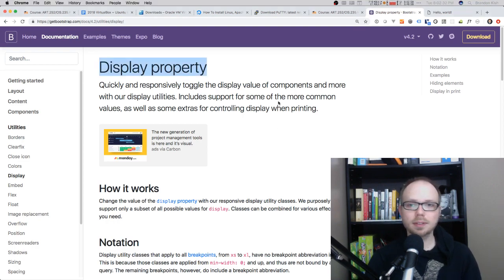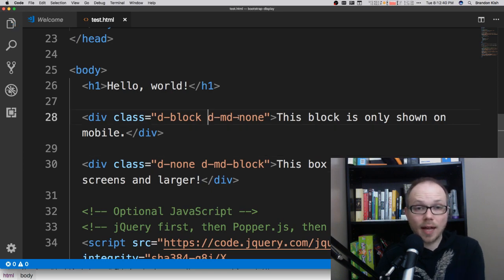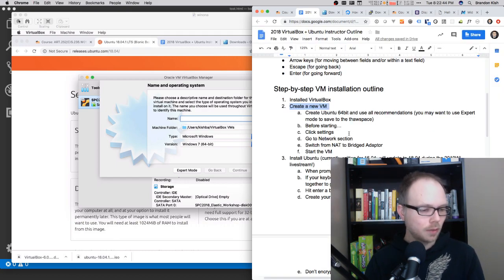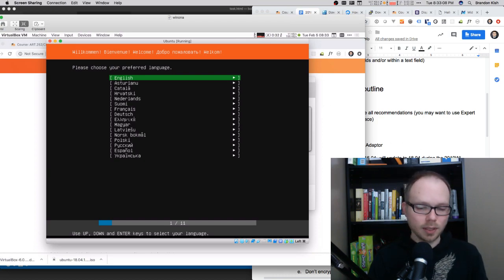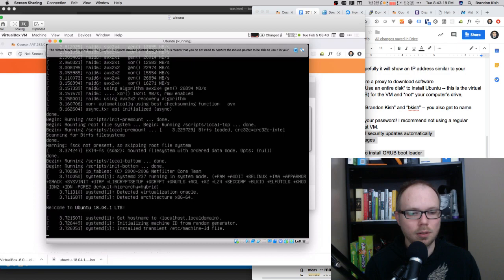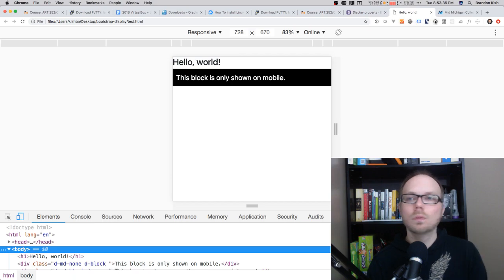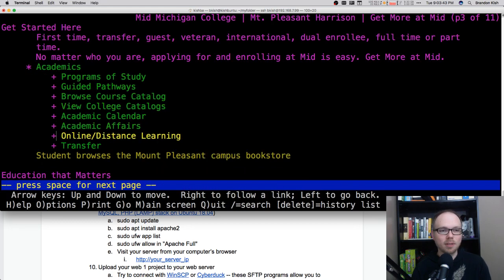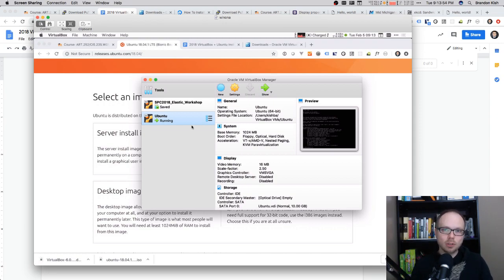Week 5 - Bootstrap QA and VM Twitch livestream archive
This is an archived recording of a Twitch livestream from Tuesday, February 5, 2019. We experiment with the Bootstrap display utilities and install Ubuntu Linux as a virtual machine. The final result is your very own web server. It's good, clean command line fun!